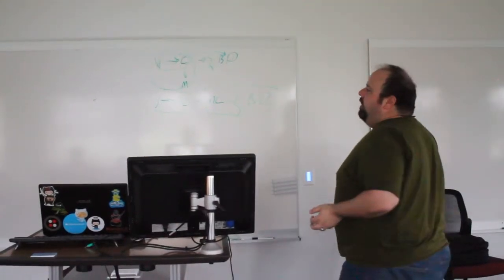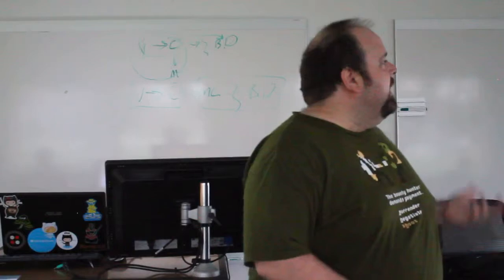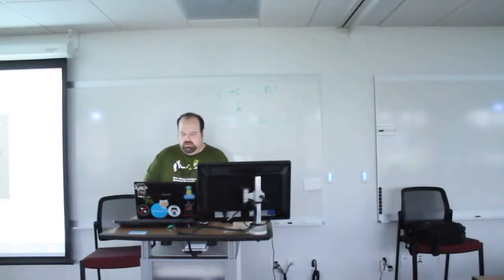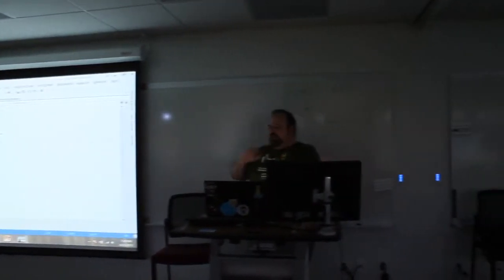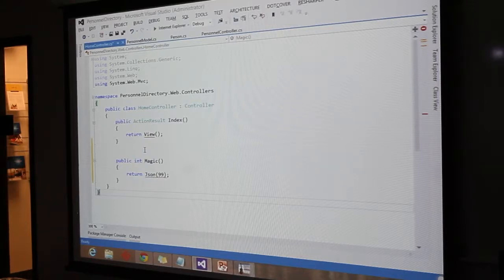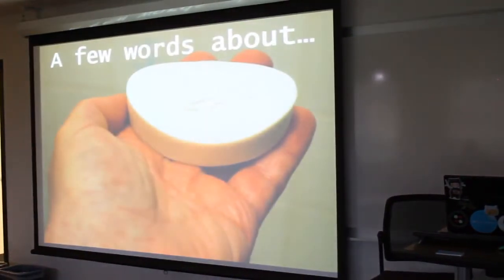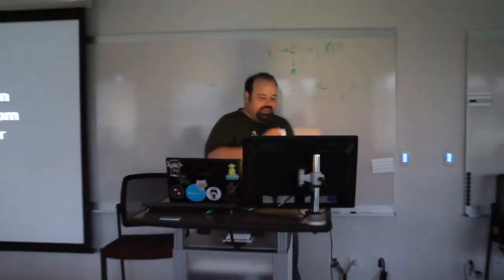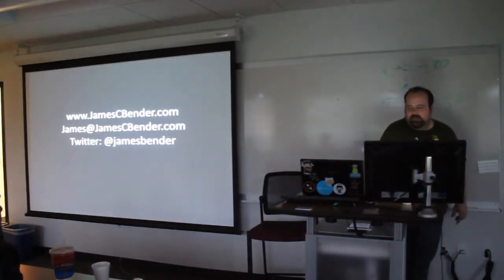Part 6 - James Bender talk on Building Distributed Applications with Web API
Part 6 - James Bender presents Building Distributed Applications with Web API at Cleveland C# VB .NET User Group on 4/23/2013

Topic:

Building Distributed Applications with Web API By James Bender

Description:

Distributed computing is a reality that most developers have to deal with these days. The mobile form factor is huge! While the platforms (iOS, Android, Windows 8) are radically different, the method of delivering data to applications on these devices doesn't have to be. How do you create one set of back-end services that can provide and consume data from all three of these platforms? Companies have realized that one of their most valuable assets is their data. But how can that data quickly and easily be put in the hands of the people who can utilize it? The answer to both of these questions can be found in RESTful web services. In this session you learn how REST services work, where their interoperability comes from and how to quickly build your own rest services using Microsoft's ASP.NET Web API framework.

Bio:

James has been involved in software development and architecture for 18 years. He has worked as a developer and architect on everything from small, single-user applications to Enterprise-scale, multi-user systems.  His specialties are .NET development and architecture, TDD, SOA, WCF, Web Development, cloud computing, and agile development methodologies. He is an experienced mentor and author. James is a Microsoft MVP and former President of the Central Ohio .NET Developers Group.  James' book "Professional Test Driven Development with C#: Developing Real World Applications with TDD" was released in May of 2011. His second book "JavaScript and HTML 5 for Windows 8 Development" will be available soon.